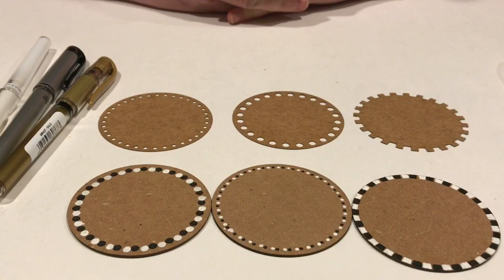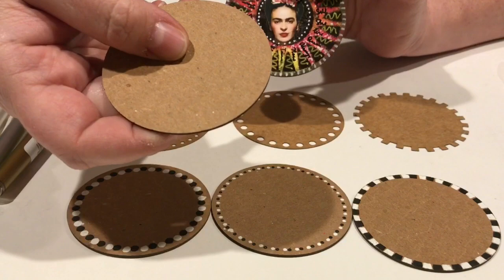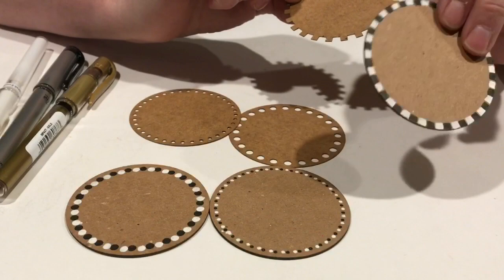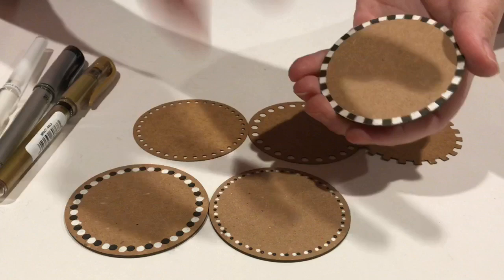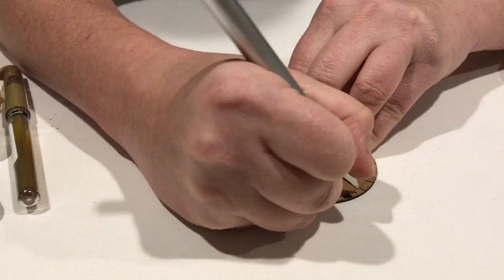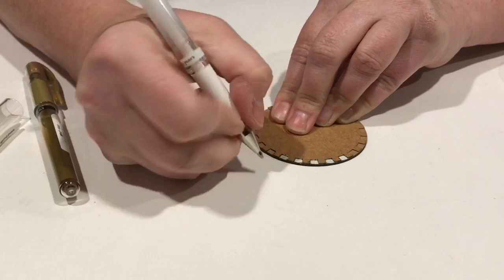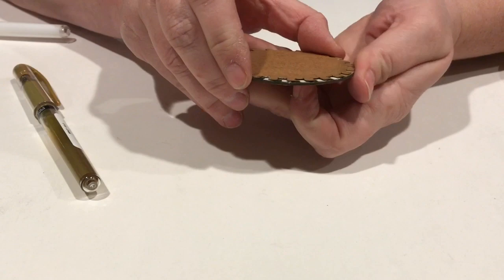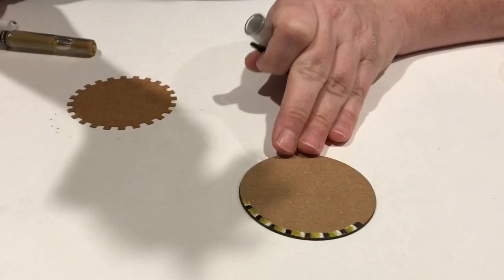Artist Trading Coins Border Mask Stencils In The Shop At Retro Cafe Art Gallery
See how to use our brand new Artist Trading Coin Border Mask Stencils!